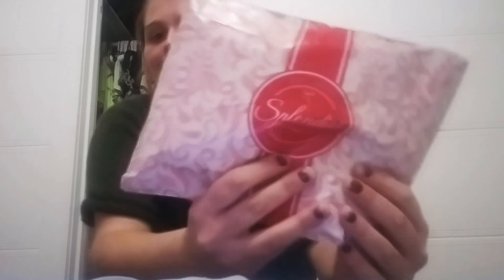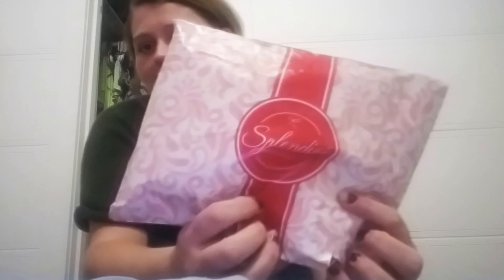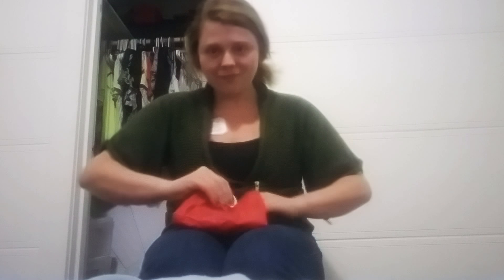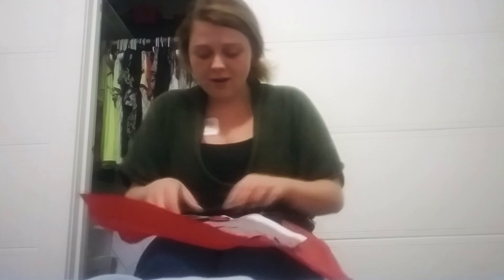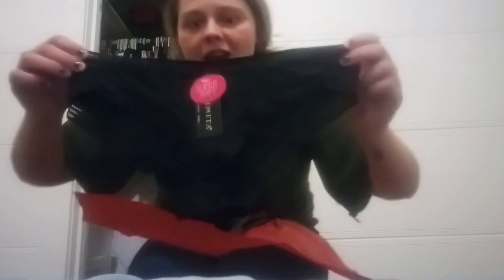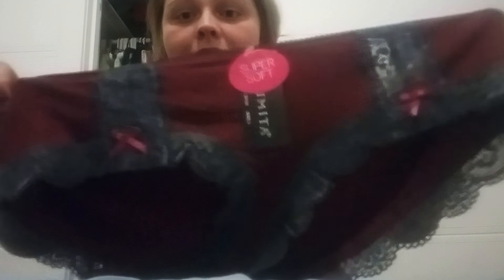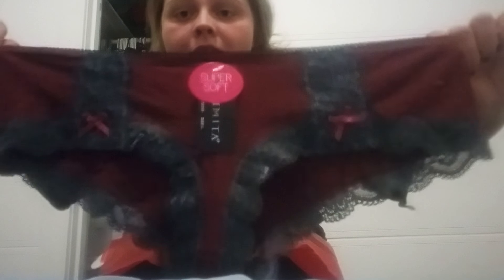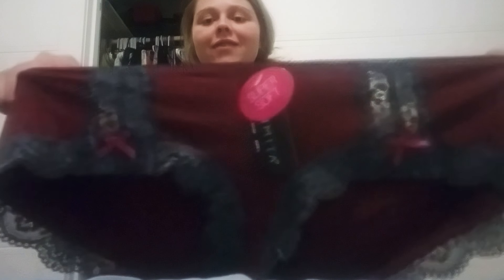SPLENDIES UNPACKING! review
Got my first months package of splendies! Super excited to rip into them and see what we got :) I thank my amazing friend for surprising me with these! I don't think I've been surprised with a better gift. (: